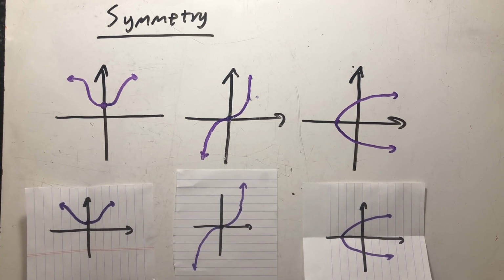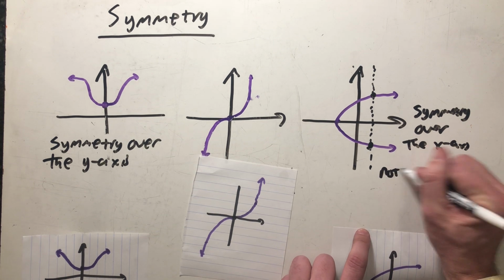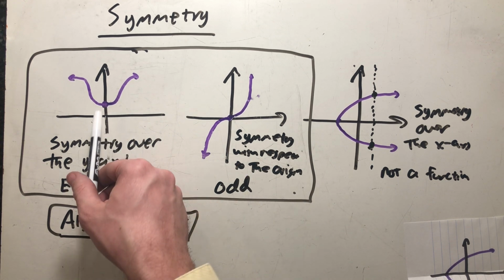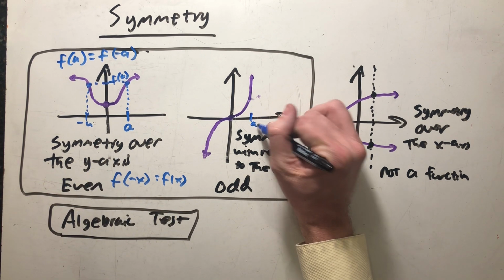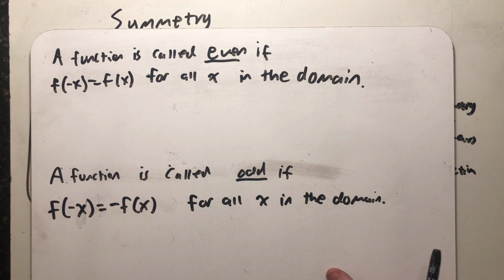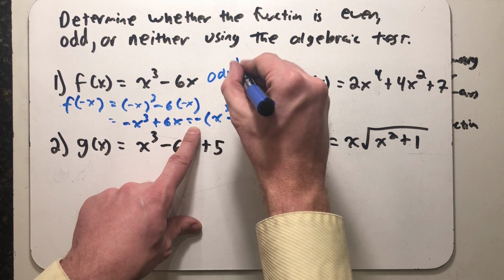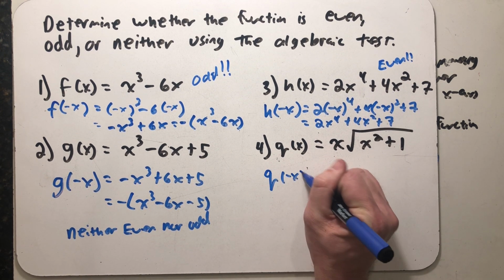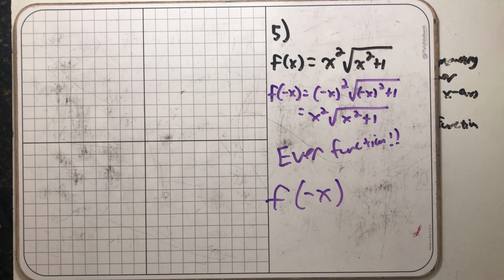Even Odd Neither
Symmetry in functions. How to tell if a function is even, odd, or neither.